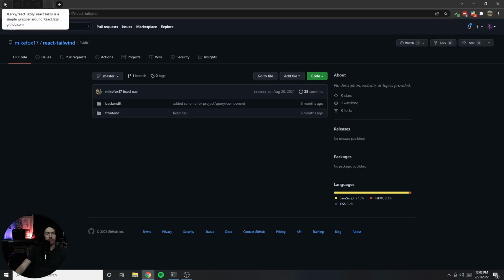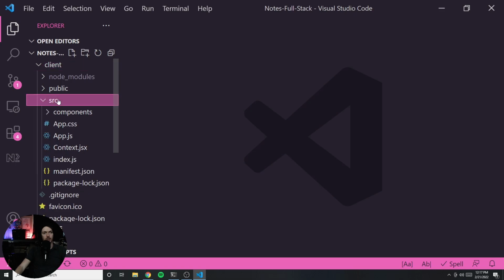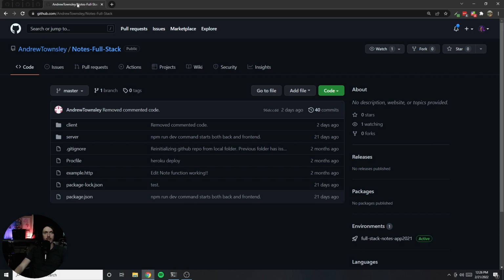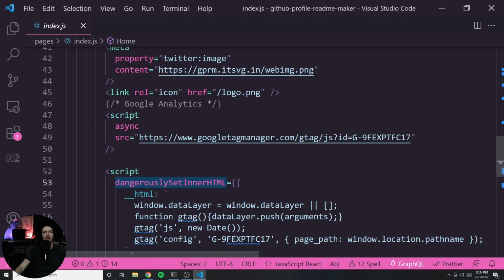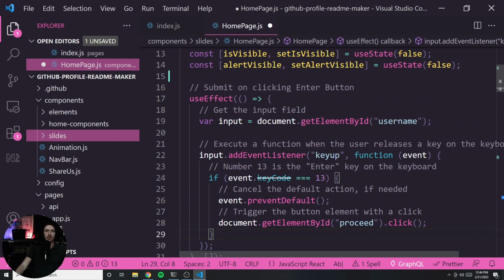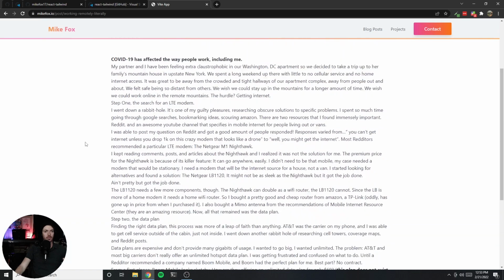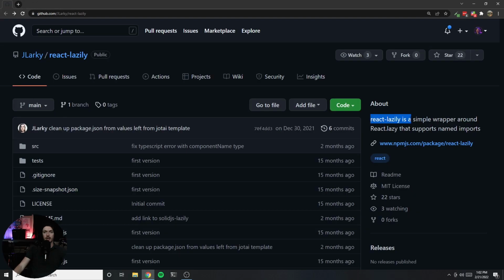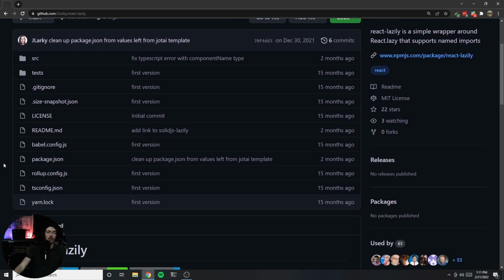Reviewing My Subscribers Code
Something I have always wanted to do is review my subscribers' code! I managed to get enough volunteers to do a live stream. This video is the result of that.

Thanks to the following folks who volunteered their code!